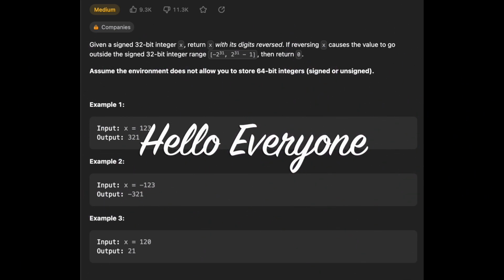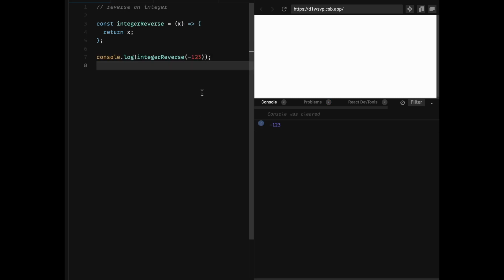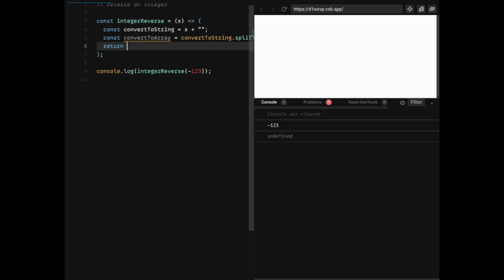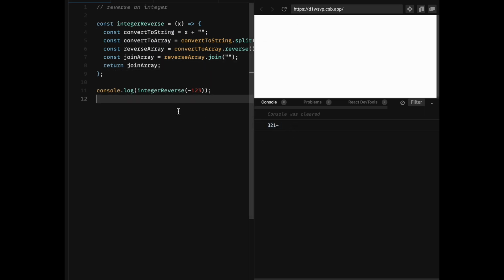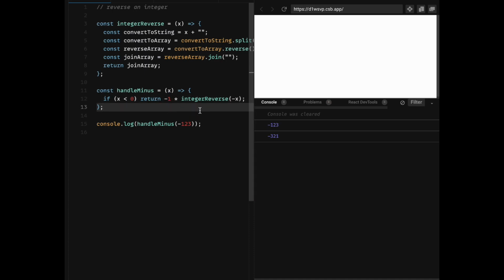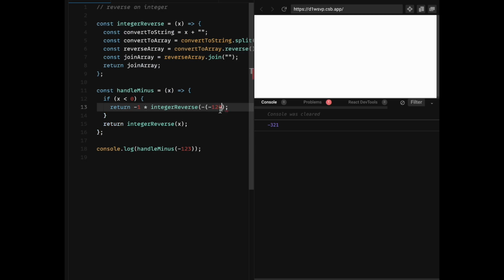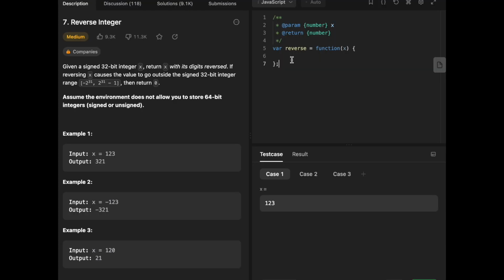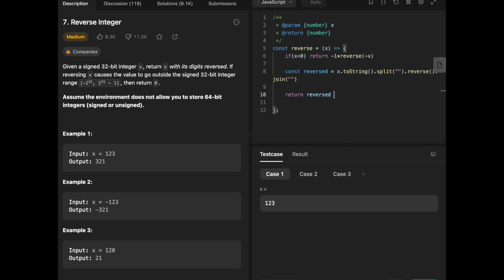Javascript: Program to Reverse the Number in Javascript | LeetCode Question - Medium | Tutorial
Javascript: Program to Reverse the Number in Javascript | LeetCode Question - Medium | JavaScript Tutorial